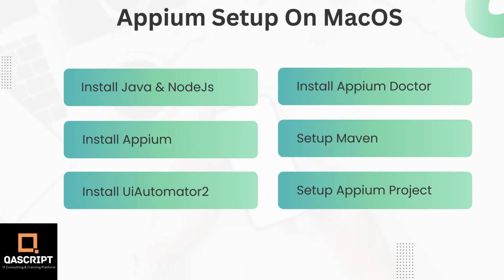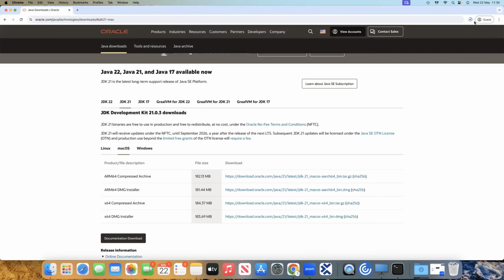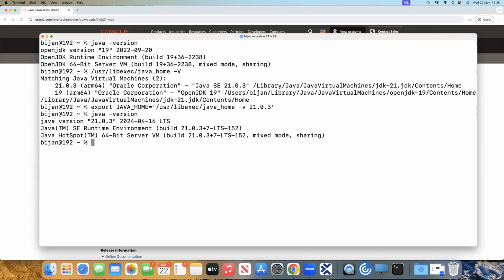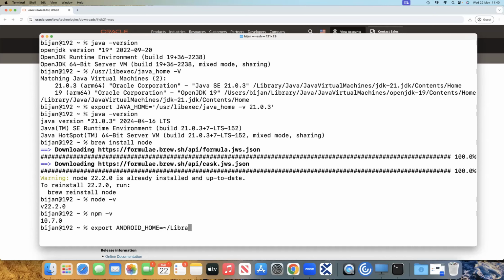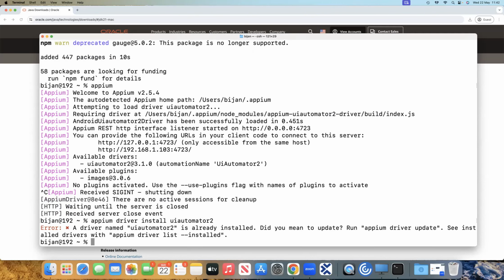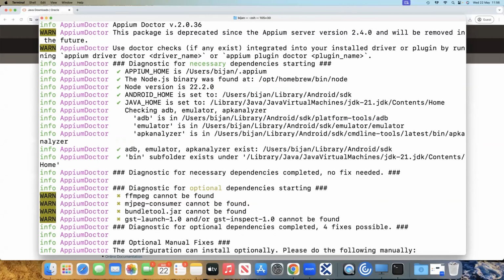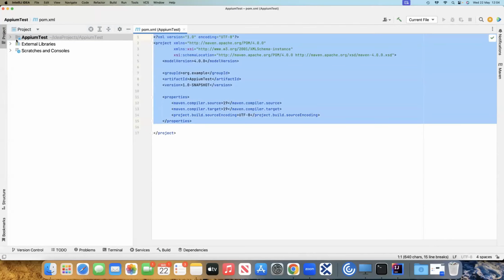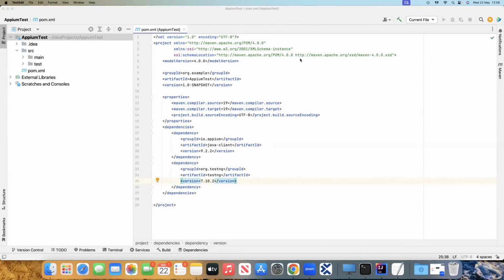Appium Tutorial - Part 8| Mobile Automation | Appium Setup on MacOS | Install Java on MacOS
Step-by-step guide on how to setup Appium Components on MacOS including Java, NodeJS, Appium Server, Appium Doctor & Appium Driver

Configure JAVA_HOME Environment Variable:
export JAVA_HOME='/usr/libexec/java_home'

Configure Android_Home Environment Variable:
export ANDROID_HOME=~/Library/Android/sdk

Install Appium:
sudo npm i -g appium

Install UiAutomator2 Driver:
appium driver install uiautomator2

Install Appium Doctor:
sudo npm install -g @appium/doctor

Install Maven:
brew install maven